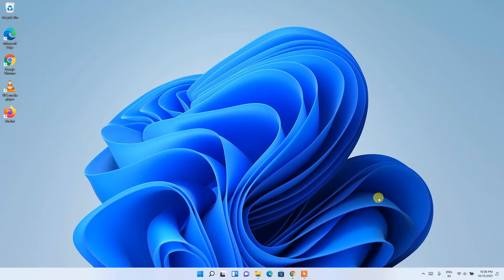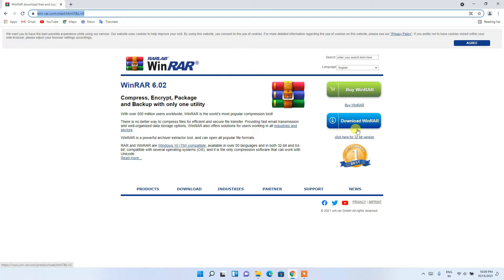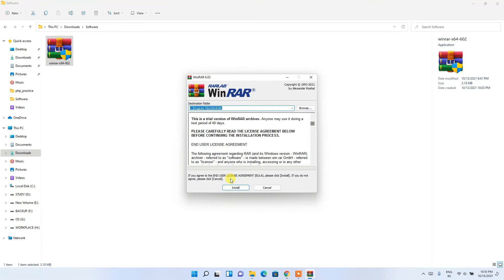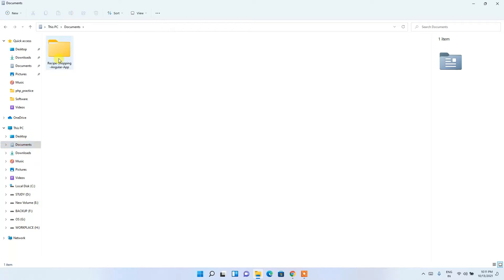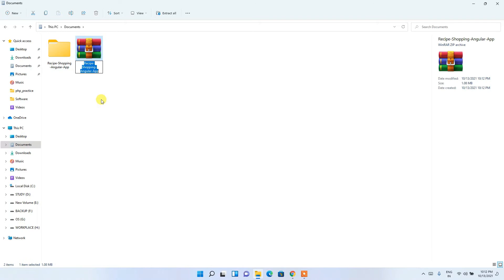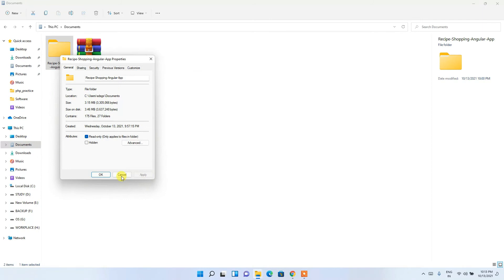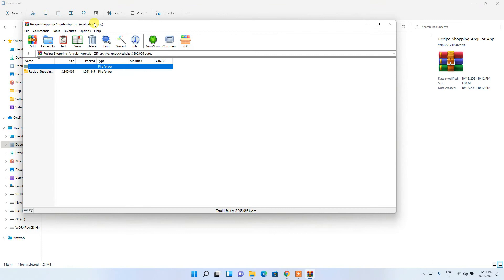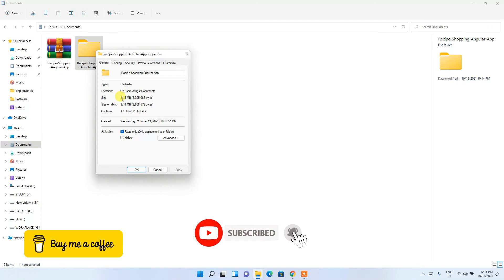How To Install WinRAR On Windows 11 [ 2021 Update ] Complete Step by Step Guide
Hello Everyone! Today in this video I am going to step by step guide you How to install WinRAR on Windows 11 . Windows (64-bit).

So What is WinRAR?
WinRAR is a trialware file archiver utility for Windows, developed by Eugene Roshal of win.rar GmbH. It can create and view archives in RAR or ZIP file formats and unpack numerous archive file formats.

Installing WinRAR is very easy. Just follow the following steps and there you go... So let's begin!

Step 1.  To install WinRAR first you just need to download .exe file from the following Link:

Step 2. After downloading WinRAR just run the .exe by double-clicking it.

Step 4. Now after the installation of the WinRAR in your Operating System just simply right-click on the file and compress it to a rar file. And there you go!!

In my next video, I'm going to show you how to install use VLC.

Topics addressed in this tutorial:
How To Download And Install WinRAR On Windows 11 64 bit OS
How to install the WinRAR on Windows 11
Install WinRAR on Windows11
How to Install WinRAR and Get Started